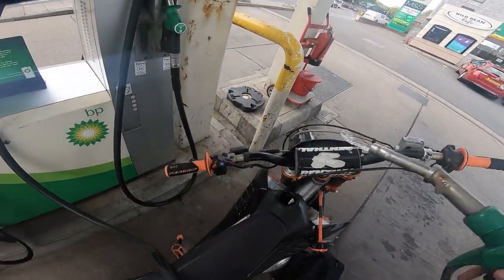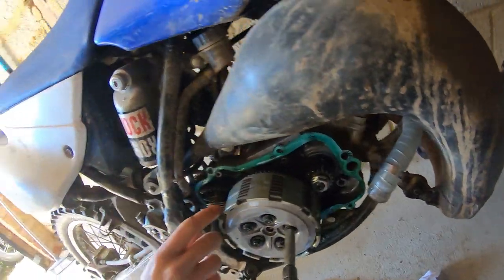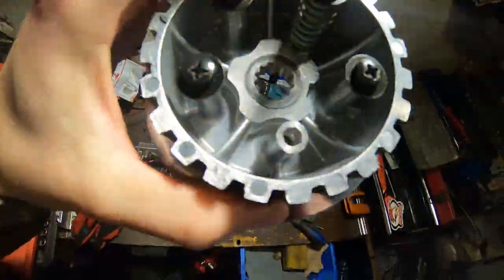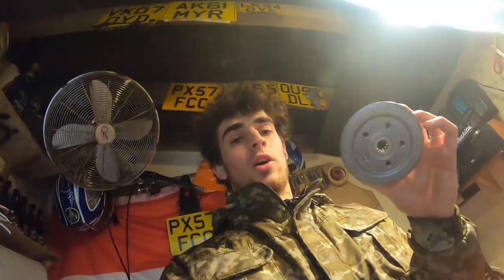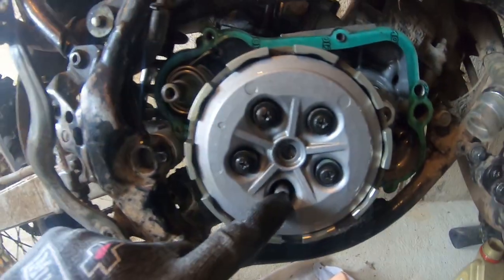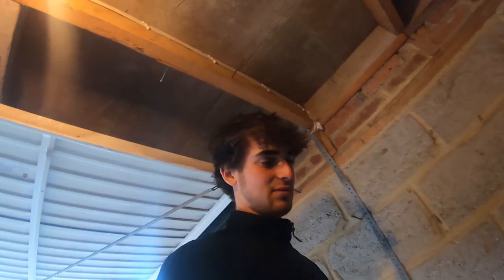The Yamaha yz 85 is alive! (gear selector fixed)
So we finally got round to fixing the gear selector on the yz85, we had a slight little issue when fitting back in the clutch haha but we will replace that at a later date. (filmed before lockdown)

thanks!